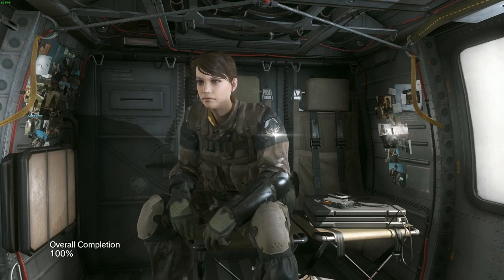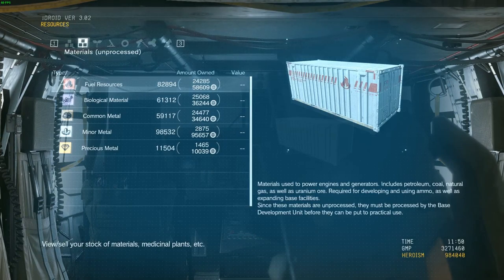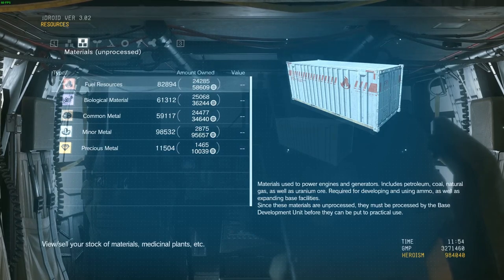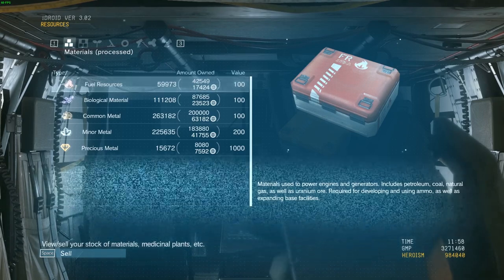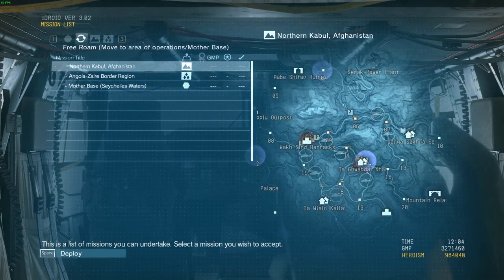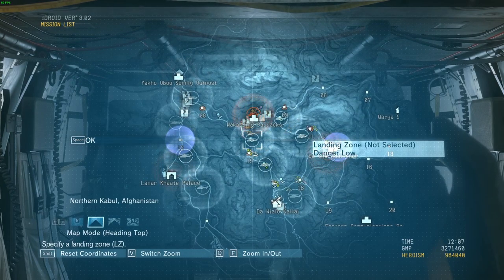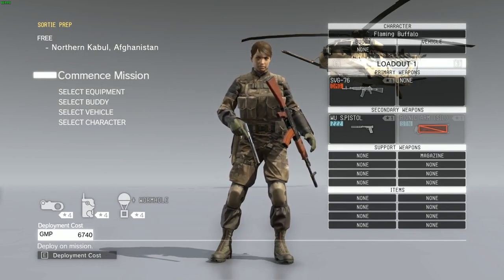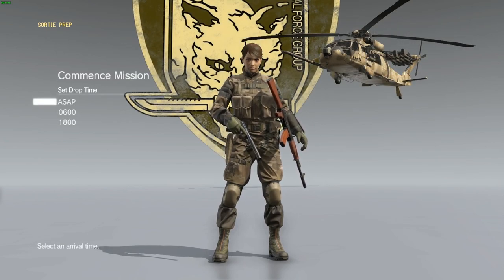Metal Gear Solid V - The Phantom Pain Fast Processed Materials!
Here is a short video on how to gain fast processed materials within Metal Gear Solid V - The Phantom Pain. In the video I show you how to set your self up where you can just go AFK and let your motherbase do all the processing they need too while your doing something else. As you have probably already realized, your materials will not process while in your ACC but this method works so I thought I would make a video and show you all! Please like and sub if you found the video useful and would like to see more!